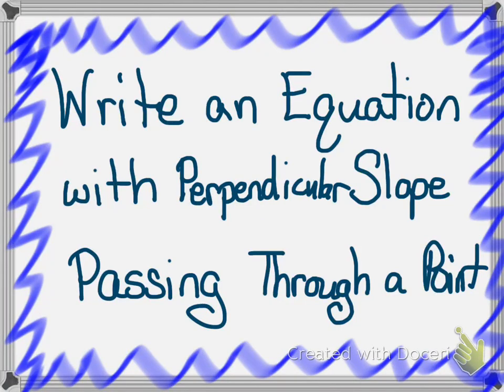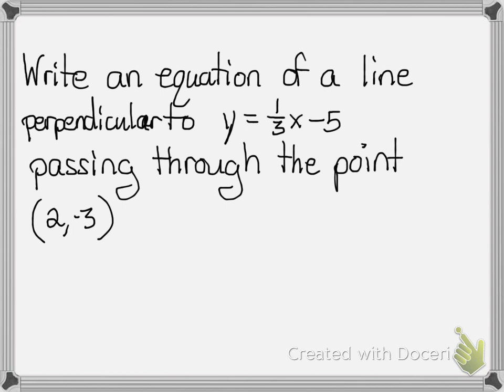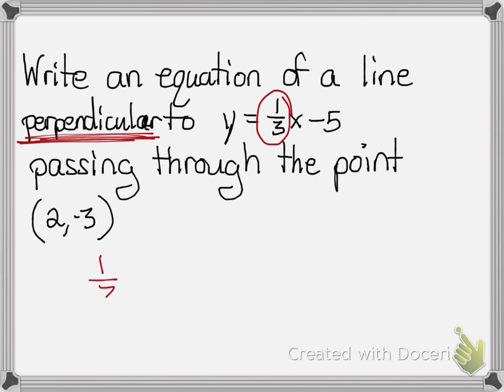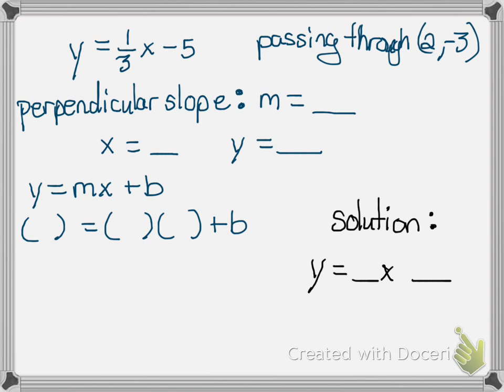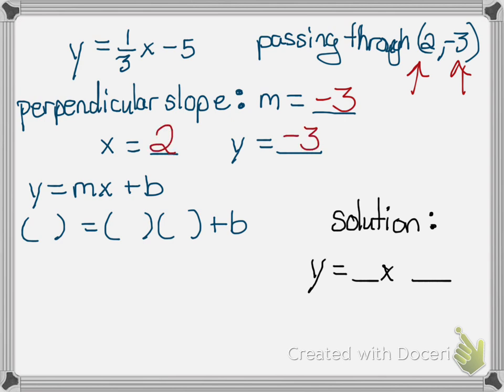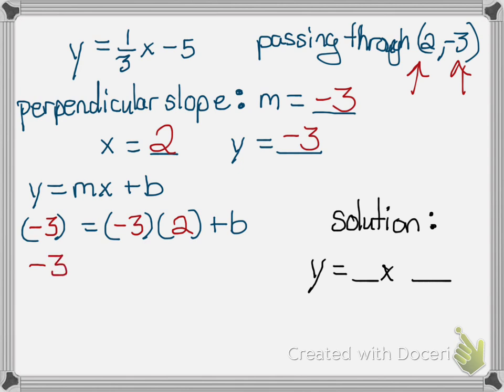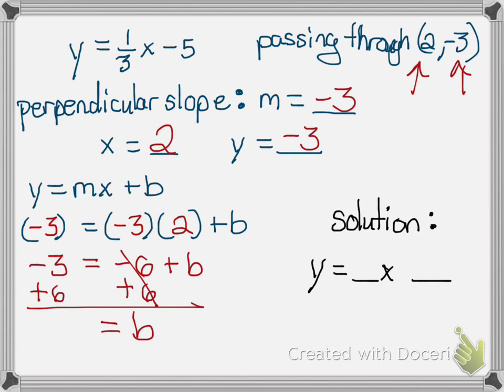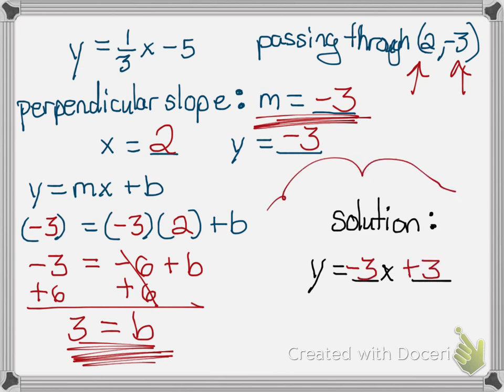Write an Equation with Perpendicular Slope Passing Through a Point